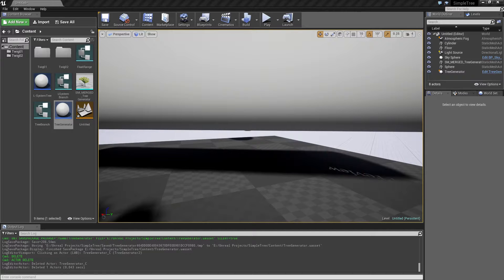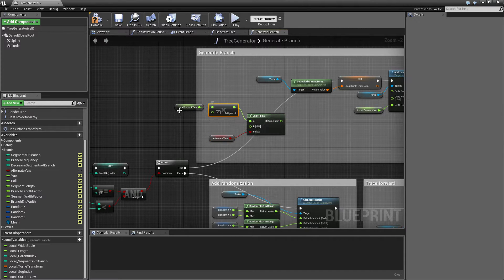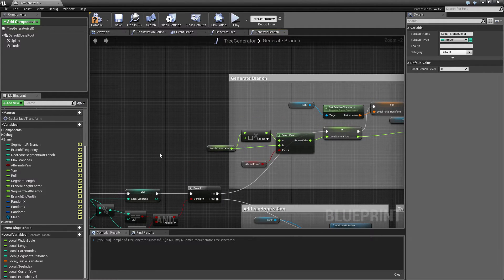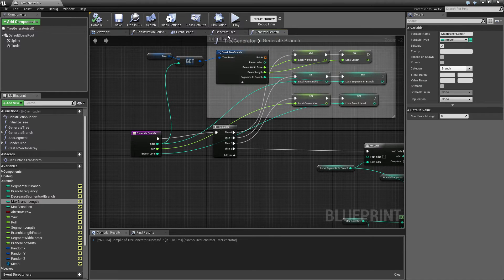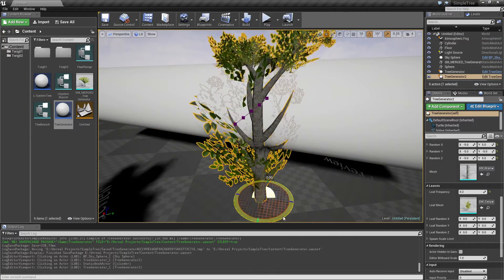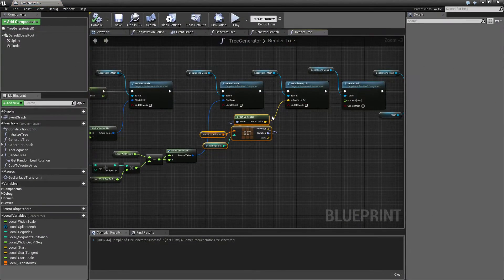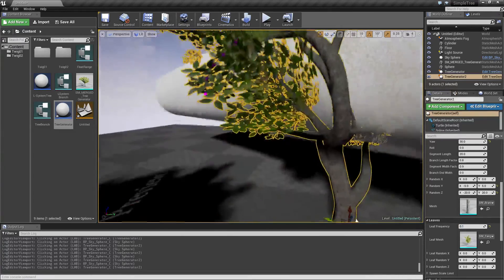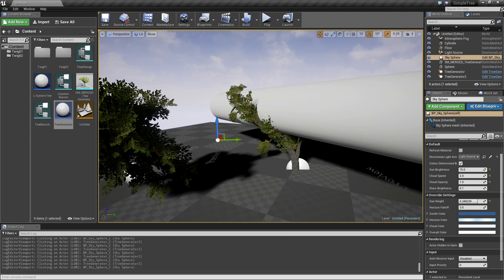Part14 - Turning the tree into a vine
In this video i add a few more knobs to turn, to support vine generation better.